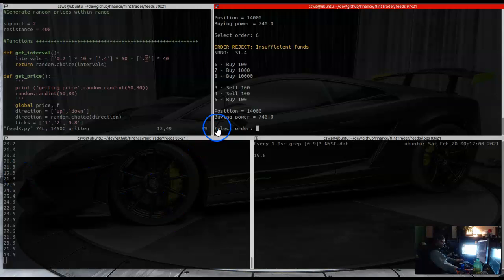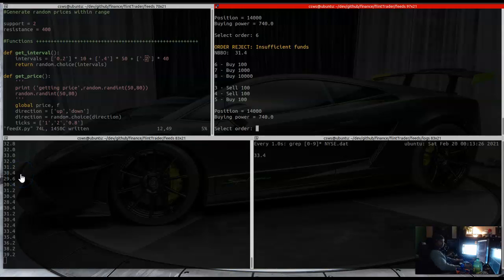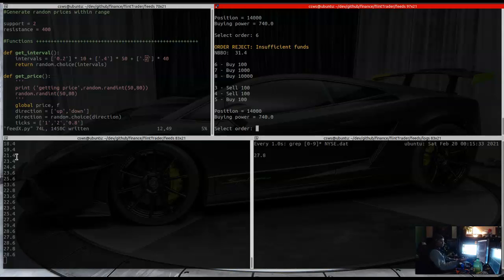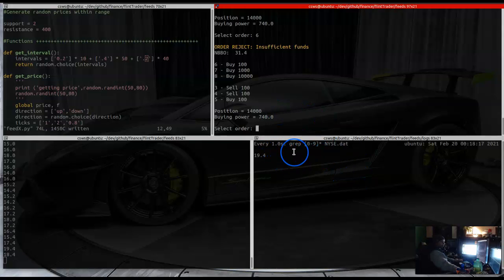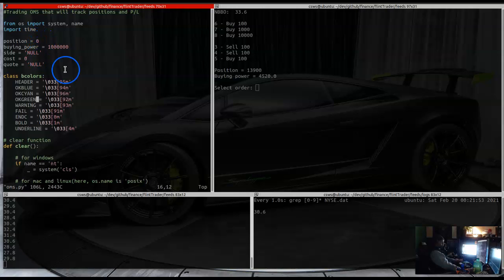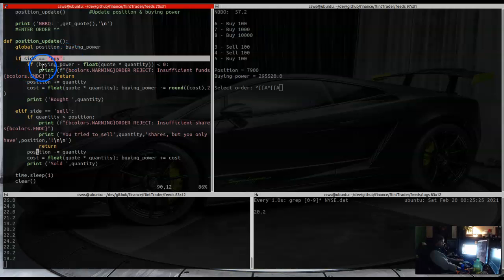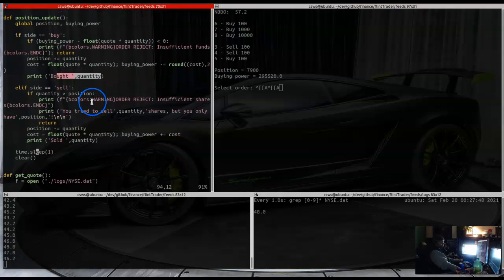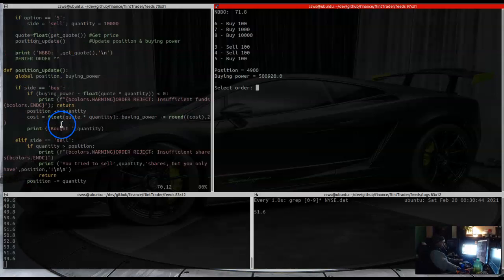Building my Stock Trading application in Python on a LATE Fr